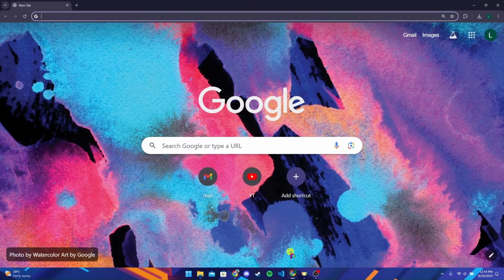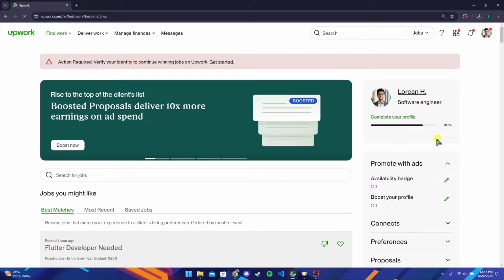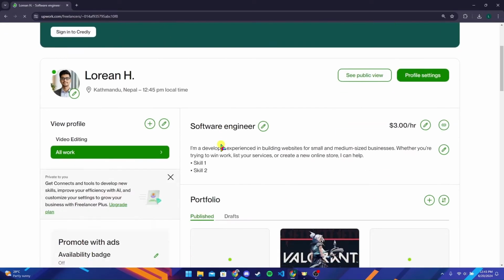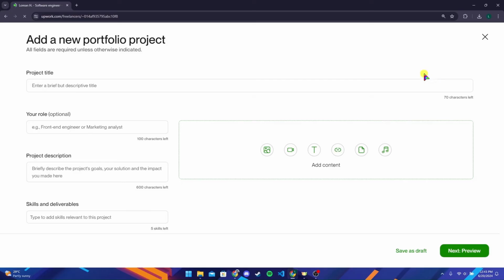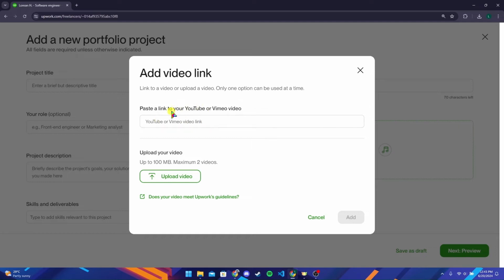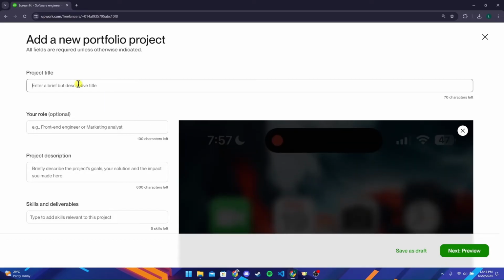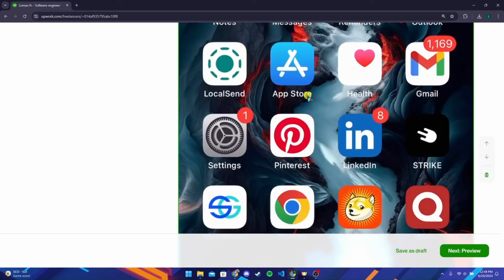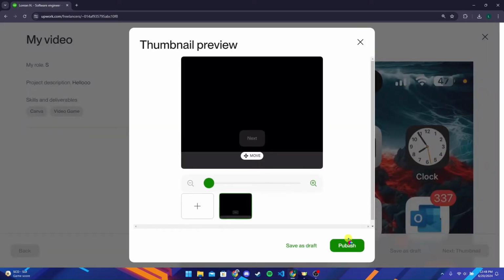How to Add Video in Upwork 2024?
In this video, we'll walk you through the steps on how to showcase your skills and stand out on Upwork by adding a compelling video introduction to your profile.  We'll cover everything from creating a great script to uploading your video to Upwork, ensuring it meets their format and size requirements.  Learn how to make your video informative, engaging, and leave a lasting impression on potential clients, helping you land your dream freelance projects on Upwork!

Kind Regards,
 Muhammad Rashid Iqbal